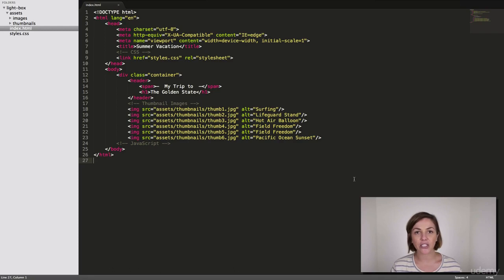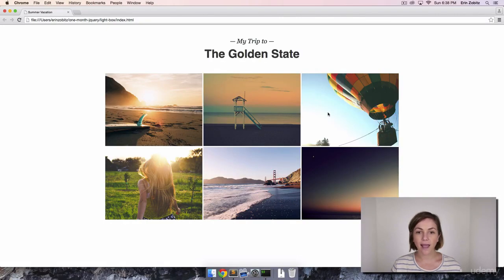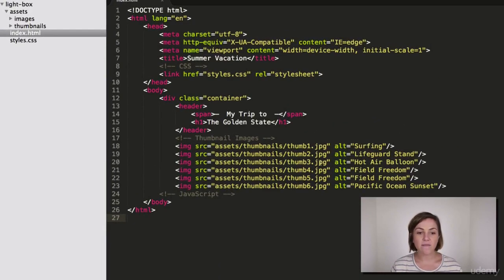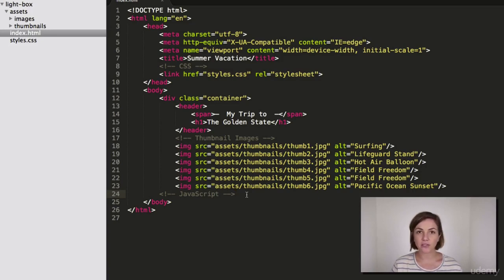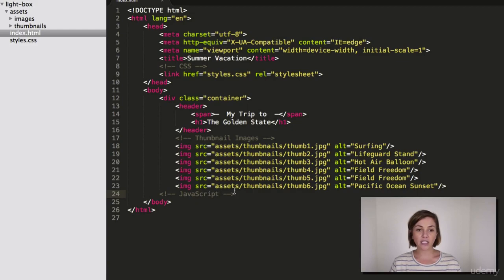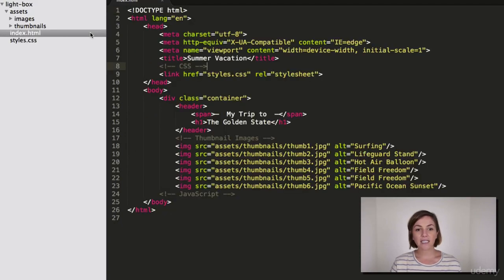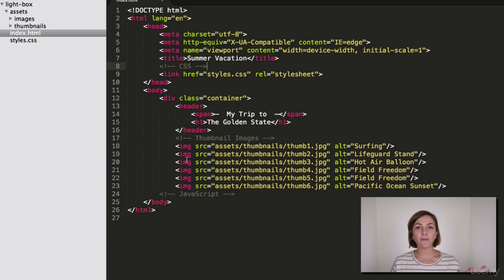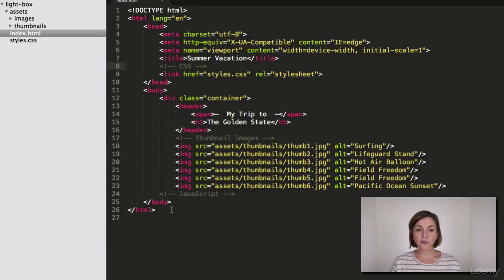Learn How to Build a Website with jQuery : Go On, Say Hello to the Code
Learn How to Build a Website with jQuery
Learn jQuery in One Month